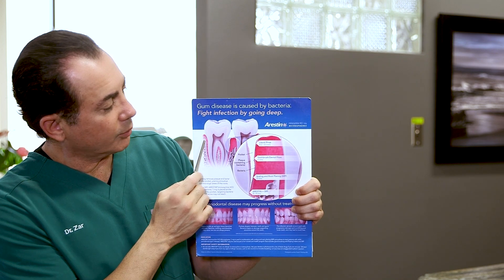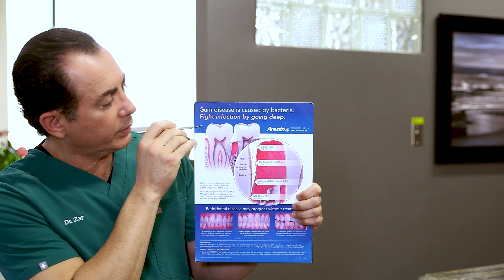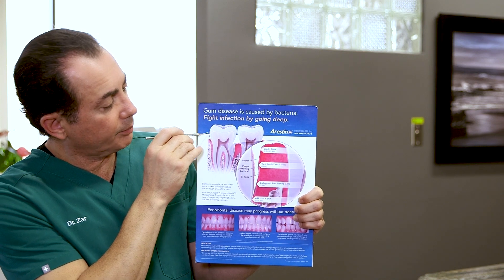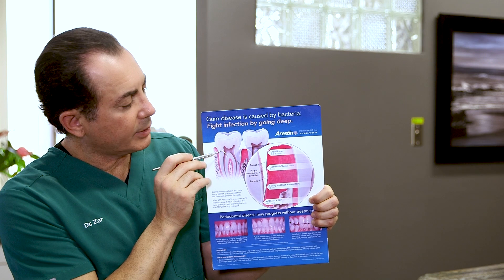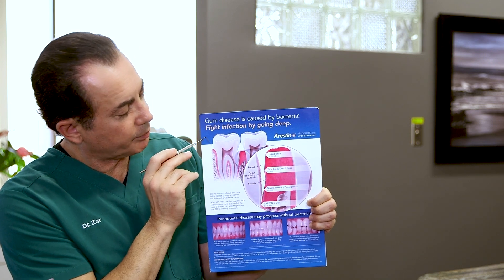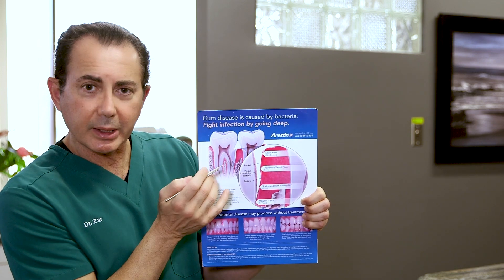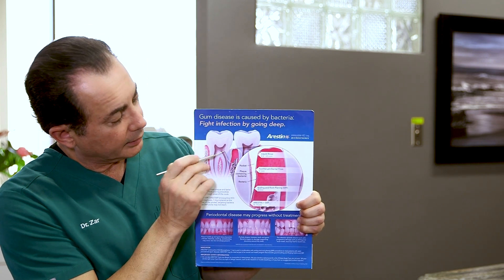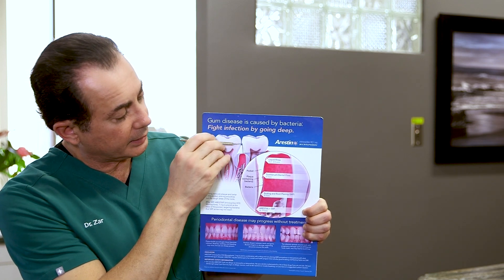Why Do Dentists Say Numbers When Checking Gums?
When you're getting a teeth cleaning or at a dental check up, why do they call out numbers when they check your teeth and what do they mean? Dr. Zar talks all about gum probing numbers!

ABOUT US:
Welcome to Tarzana Dental Care! We are a full-service general, cosmetic and Prosthodontic dental practice led by Dr. Siavash Zargarpour (Dr. Zar). Our commitment is to provide you with the highest quality dentistry, exceptional customer service and individual attention at an affordable price.

Our practice is prevention-oriented, so you can expect your initial examination in our office to include all necessary x-rays, photographs, a full mouth detailed evaluation including gum disease and an oral cancer screening. We have learned prevention and early detection save our patients’ valuable time, money and improve overall dental health.

Our cutting-edge facility contains nine treatment rooms in addition to an in-house lab with the most advanced equipment, instruments, technology and materials to ensure an efficient and pleasant visit every time. We customize our treatment plans to fit each patients’ individual needs and budget.

Whether your smile needs an aesthetic correction or functional restoration, a life-changing experience can happen here at Tarzana Dental Care!

Hours
Mon-Thu: 9:00 AM — 7:00 PM
Fri: 9:00 AM — 6:00 PM
Sat-Sun: By Appointment